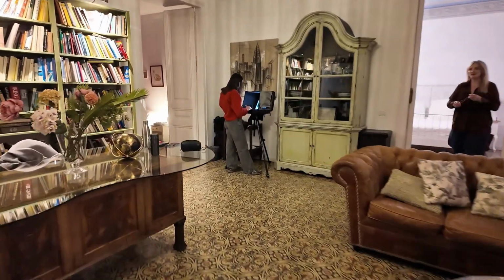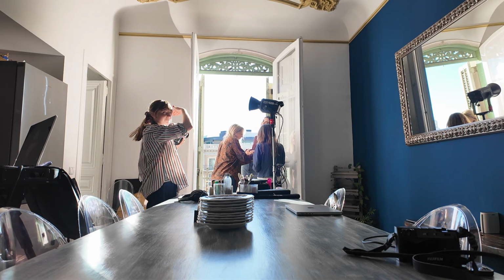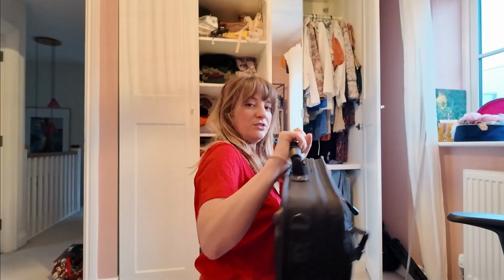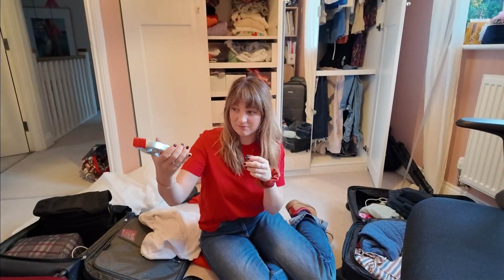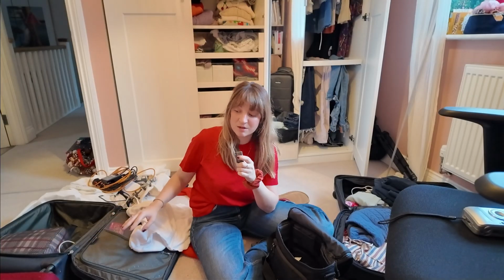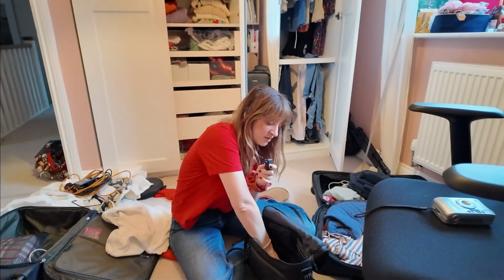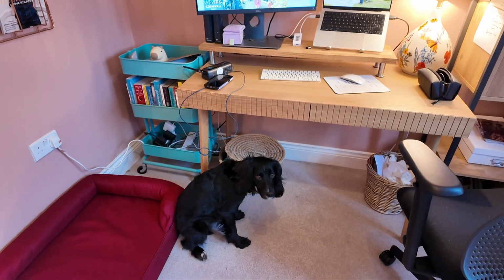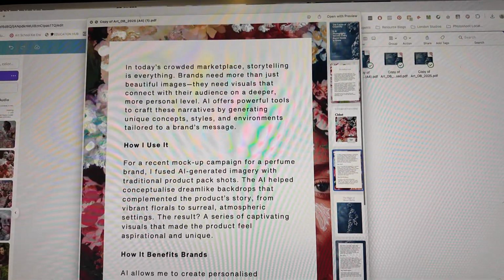Behind the Scenes: Jewellery Campaign Shoot in Barcelona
Come behind the scenes with me as I shoot a stunning jewellery campaign for Daisy Jewellery in sunny Barcelona! ☀️ This two-day shoot was all about capturing soft, natural light and creating elegant imagery for one of my favourite clients. In this vlog, I’ll walk you through

• How we tackled challenges like strong sunlight and ever-changing lighting conditions
• The importance of working with a great assistant (shoutout to Sasha!)
• My essential kit for fashion photography campaigns
• The role of problem-solving and improvisation on fast-paced shoots

If you’re a fashion photographer looking for insights into shooting campaigns, working with natural light, or prepping for travel jobs, this video is for you! I’ll also share tips on working with repeat clients, hiring equipment abroad, and why backups are a lifesaver on set.

🎥 Time Stamps:
0:00 Come with me to Barcelona
0:40 Day 1: Shooting in a gorgeous flat
3:20 Day 2: Restaurant shoot challenges
5:44 What’s in my travel photography kit
11:22 Why backups are essential on set
14:31 Wrapping up and reflecting

🛠 My Top Photography Tools Mentioned:
• Manfrotto 055 Tripod (for tethering) (similar)
• Shower Curtains for Diffusion (yes, really!) I have 4 of these exact ones

💌 Let’s connect!